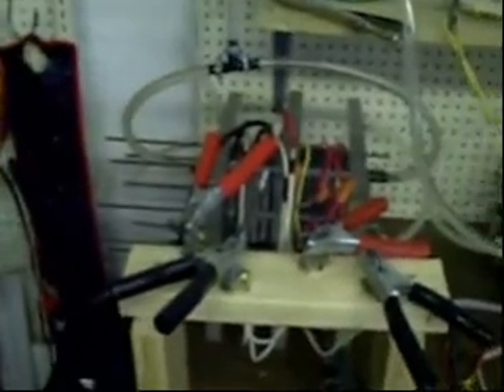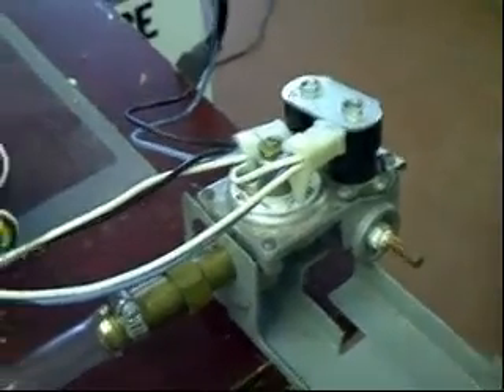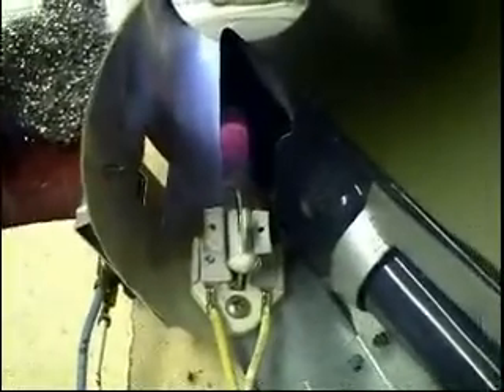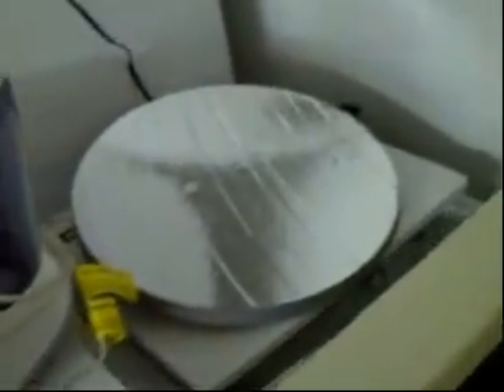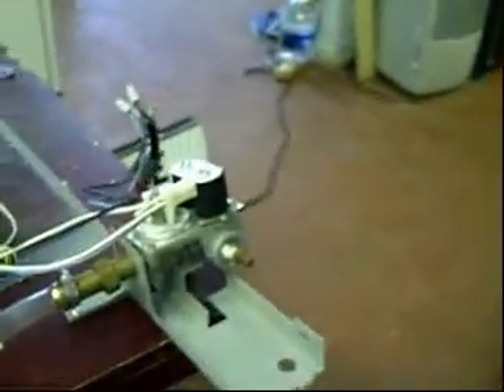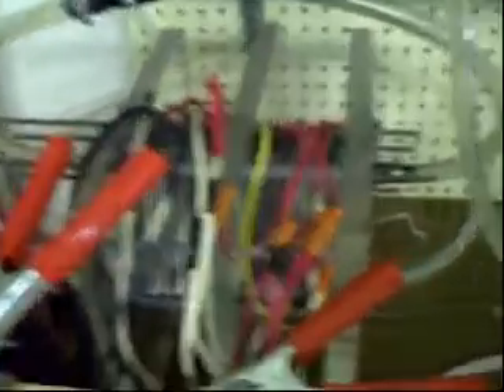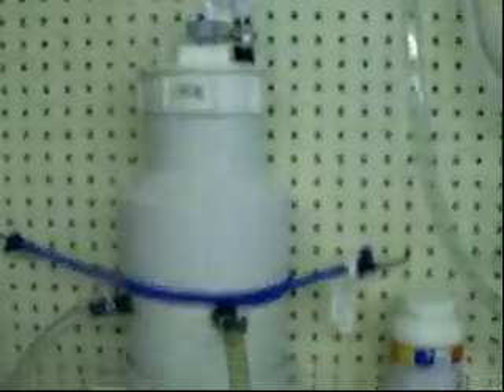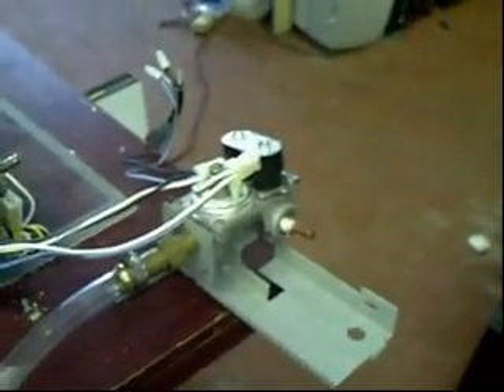#25 Summer Project: Hydroxy Delivery System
I have been consumed by a solonoid delivery system all summer. This system is the corner stone of all my hydroxy goals.  It is about 2 weeks from compleation.  I will show what i have so far and introduce some solar projects i will show soon.